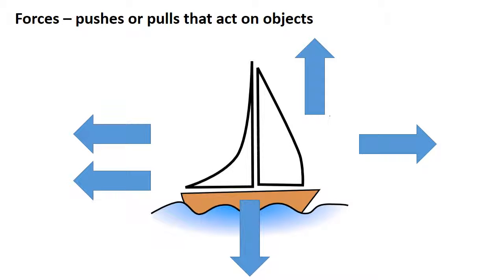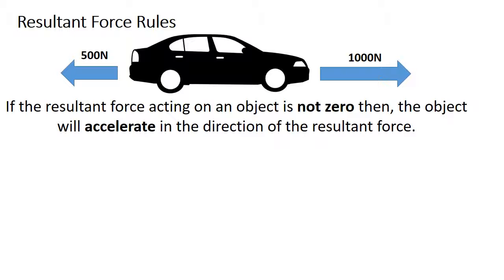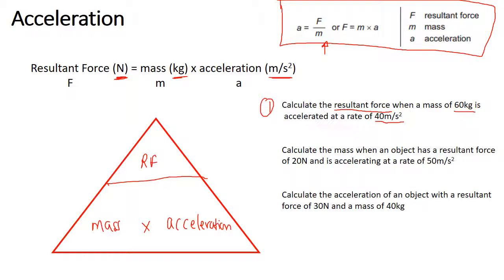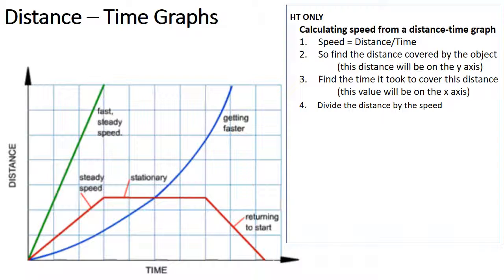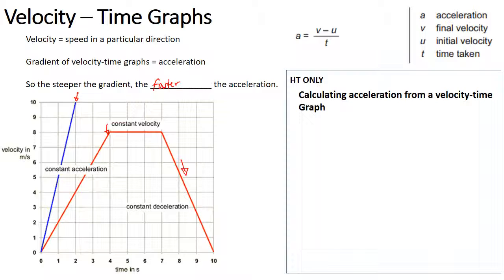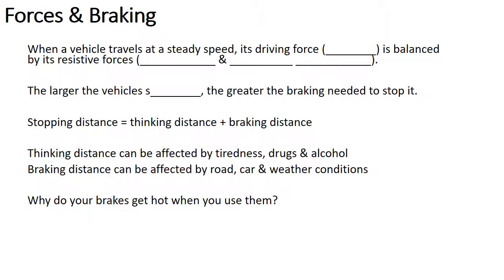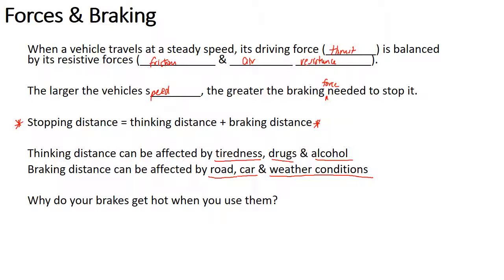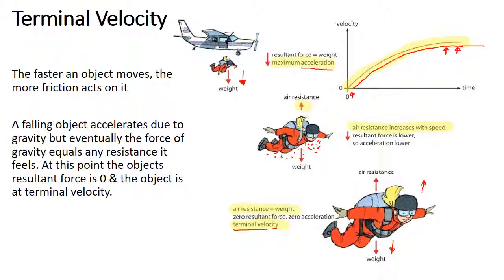P2A Forces, Acceleration, Distance/Velocity-Time Graphs & Terminal Velocity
P2 Part 1: Forces, Acceleration, Distance-Time Graphs, Velocity-Time Graphs, Forces & Braking and Terminal Velocity